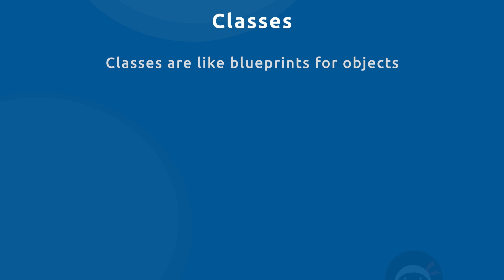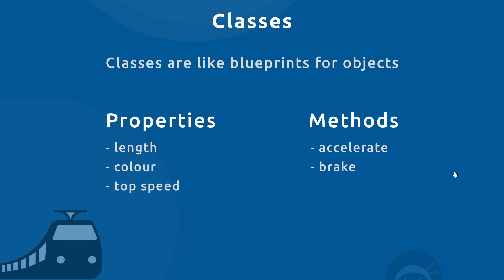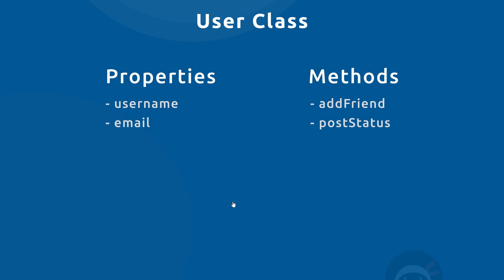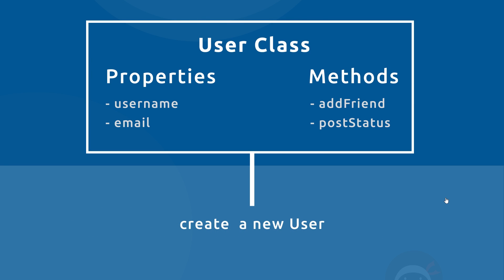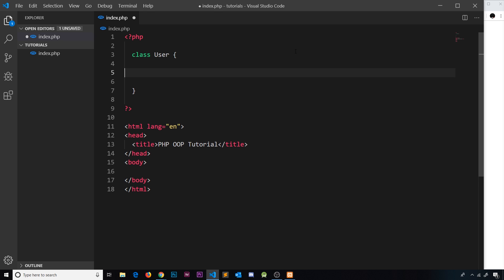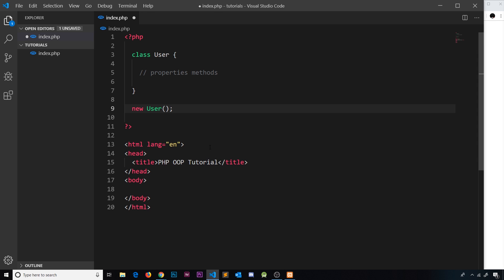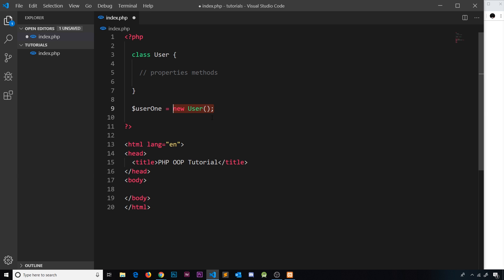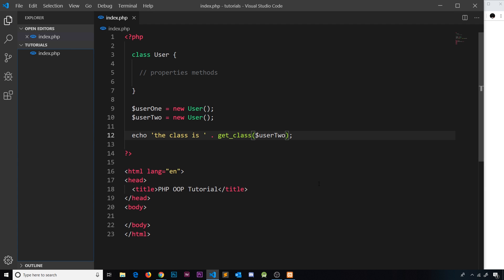Object Oriented PHP #2 - Intro to Classes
Hey gang, in this OOP PHP tutorial we'll take a look at what classes are, and how we can use them to create new objects.